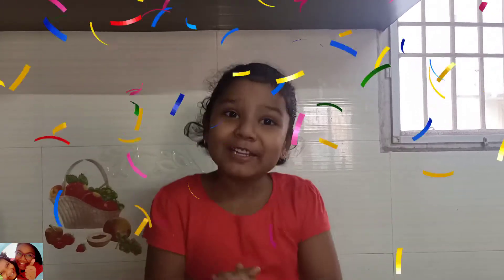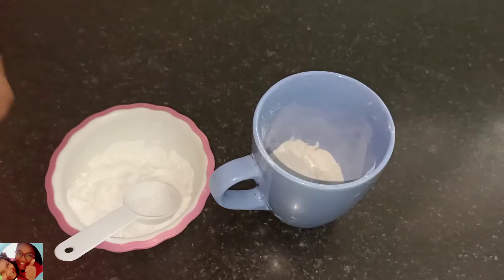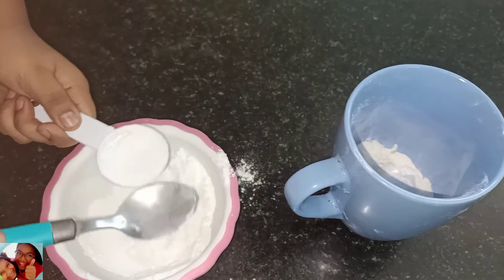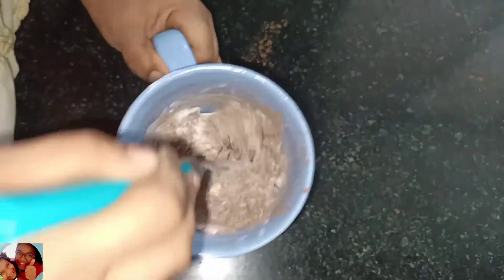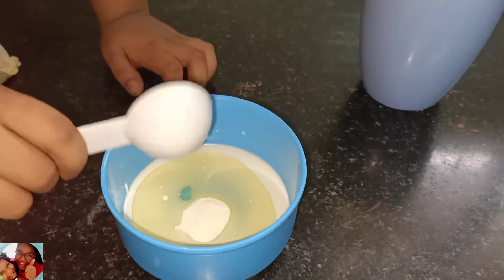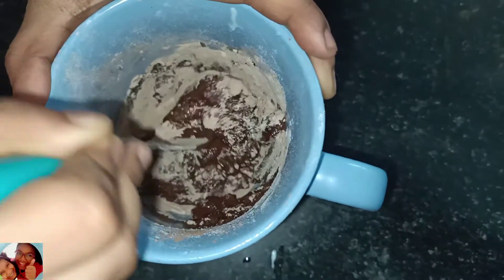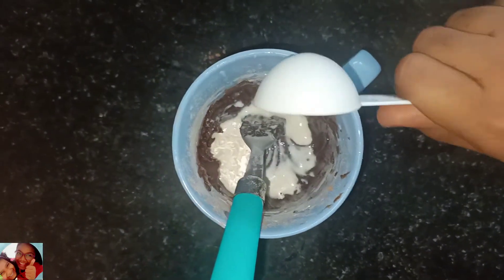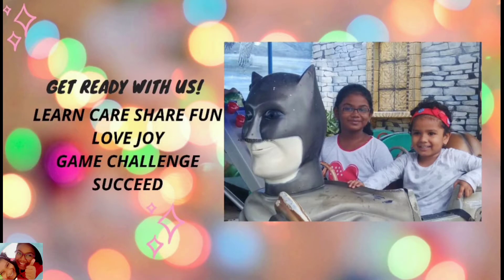Rhia makes her own Mug Cake 🎂 | How to make MUG CAKE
Hi friends, welcome to Raksha and Rhia World!!
In this video Rhia makes her own Mug Cake!!

Ingredients:

Mug Cake
Chocolate -
Flour / Maida – 3 tbsp
Cocoa Powder – 1 tbsp
Powdered Sugar – 1 1/2 tbsp
Baking Powder – 1/16pinch
Baking Soda - 1/2 pinch
Cream / Malai - ½ tbsp
Vinegar – 1 drop
Vanilla essence - 1 drop

Instead of Condensed Milk, you can increase sugar to 3 tbsp, and cream to 2 tbsp